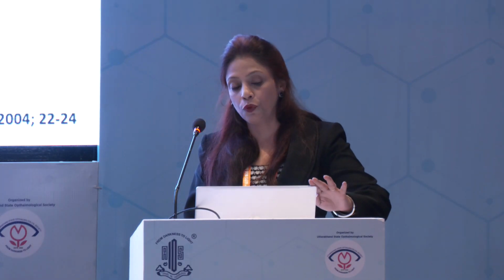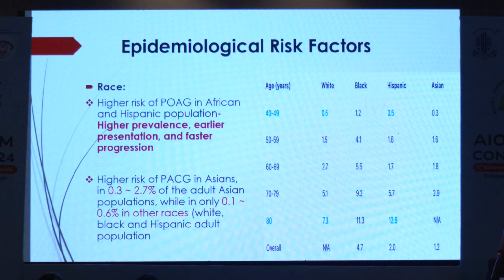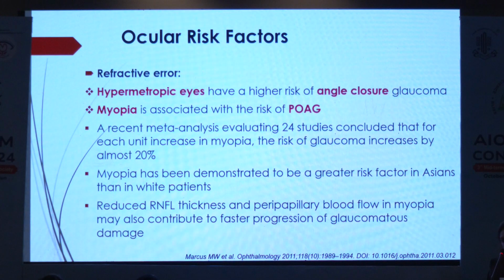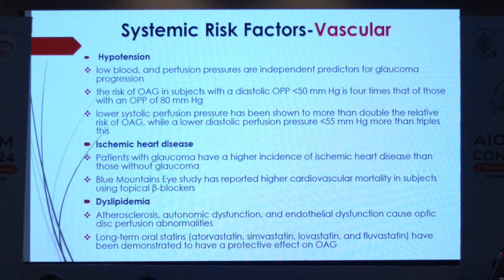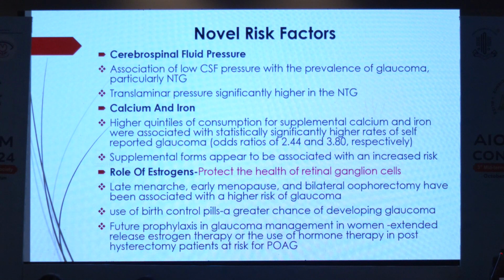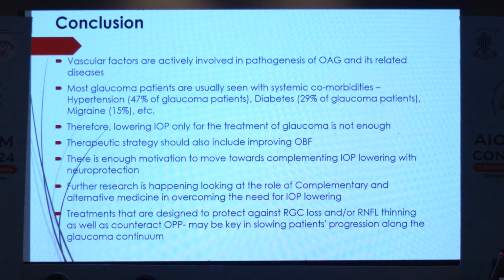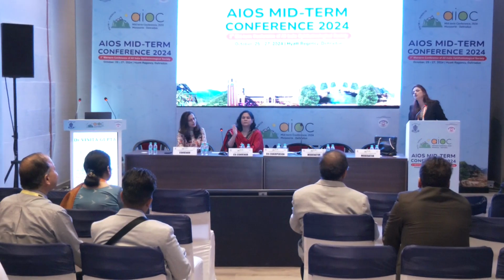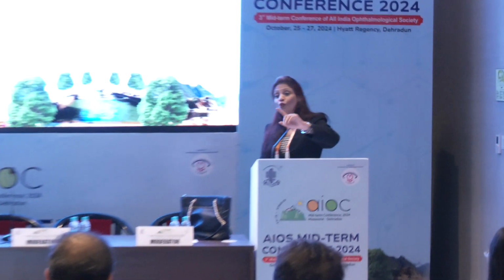AIOCMT3 2024 GP63 topic Prof Vinita Gupta Non IOP Dependent Risk Factors in Glaucoma